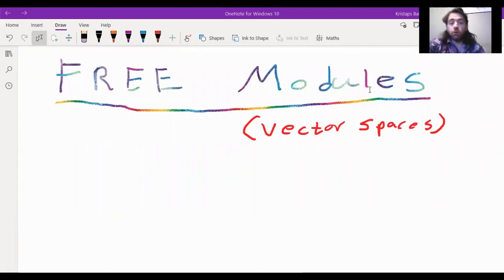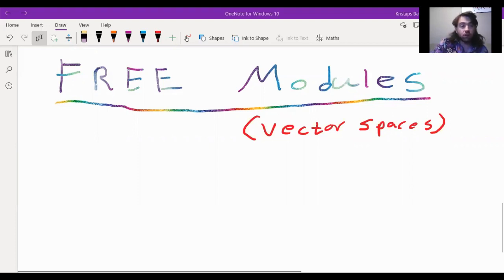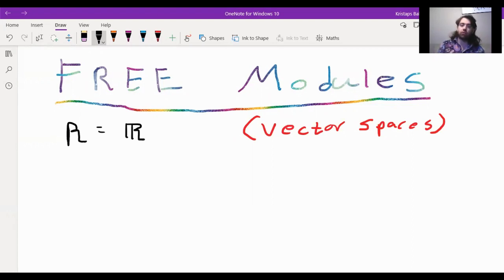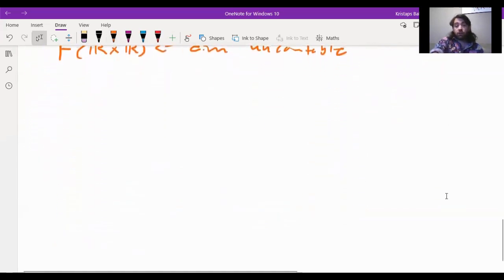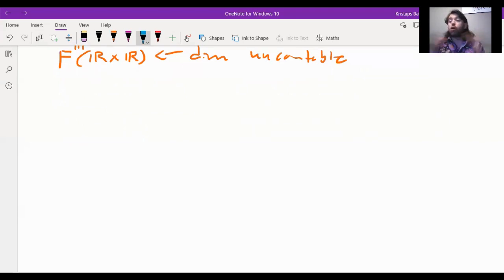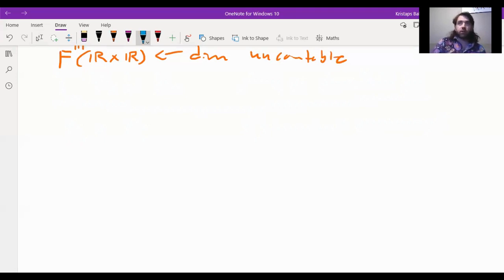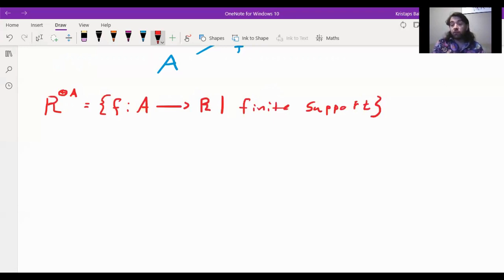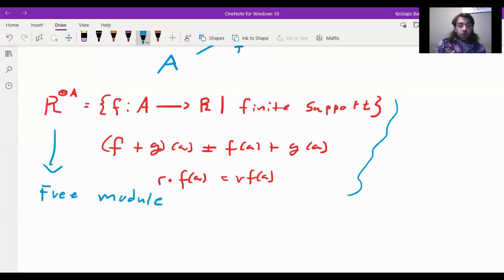The TRUTH about TENSORS, Part 2: Free Bugaloo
In this video we write down the definition of free modules in terms of a universal property, and prove that it exists.